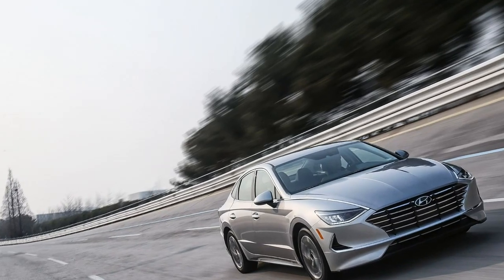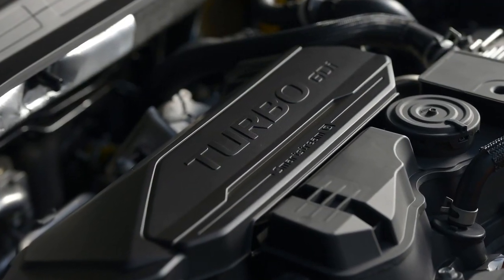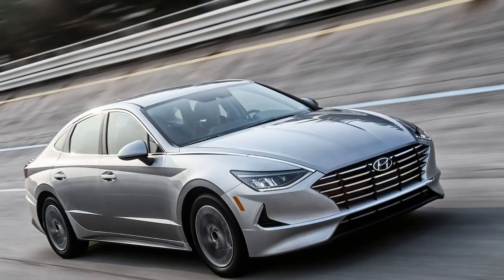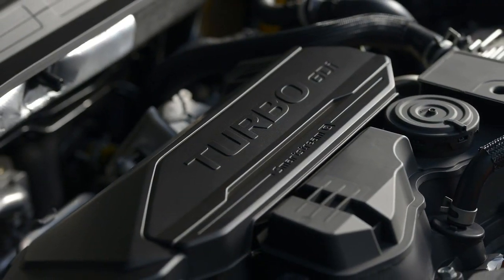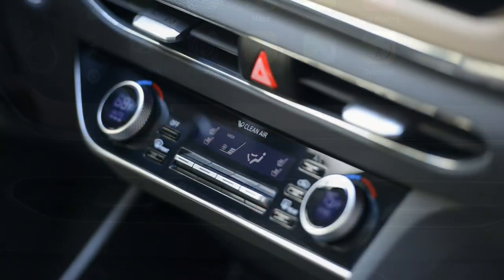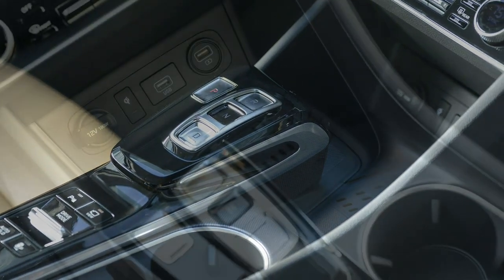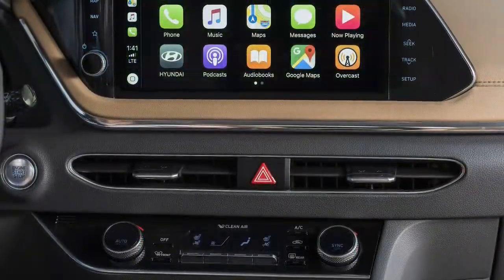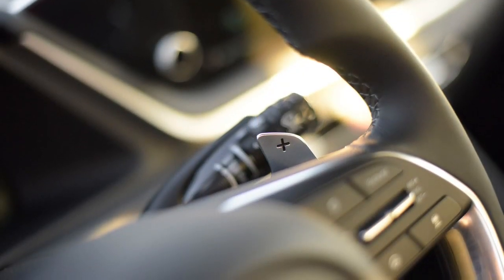Hyundai Sonata 2020 Car Review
The 2020 Sonata was previewed at the begining of March 2019, and was officially launched on March 21 in South Korea.

 It also debuted through the 2019 Shanghai Auto Show with the Chinese market, and created its North American debut on the 2019 New York Auto Show in April to the North American market.  The eighth generation Sonata utilizes a new third-generation architecture and showcases Hyundai's latest "Sensuous Sportiness" design language which had been first previewed with the Le Fil Rouge concept. The styling is less conservative plus more pronounced in comparison to the previous generation. It now sports a fastback-like shape, and features driving lights which run completely up the hood and full-width, C-shaped taillamps. The fastback style recalls the sedans in the mid 1930s as well as the 1940s, a trend that made those sedans most well-known for, as you move the C-shaped taillamps, which might be also located in the 2018 Honda Accord as well as the Honda Civic have already been compared to and paid homage on the car tailfins with the 1950s. The interior continues to be redesigned significantly at the same time, with the optional 12.3 inch digital cluster and 10.3 inch center screen.  It will probably be available with two engines at launch, both of that happen to be I4s: a turbocharged 1.6L unit with 180 horsepower plus a naturally aspirated 2.5L unit with 191 horsepower. The latter engine replaces the first sort 185-hp 2.4L unit.  The safety system, which comprises three radar systems, five cameras and thirteen ultrasonic sensors, makes for driver-assist features including standard adaptive cruise control, forward-collision braking, and lane-following assist.